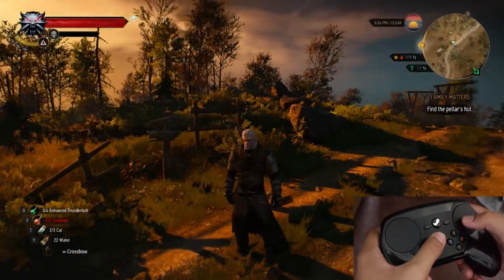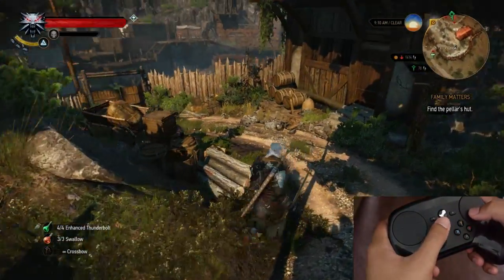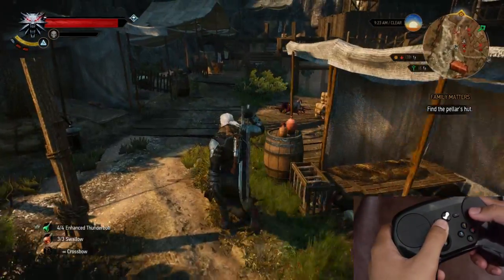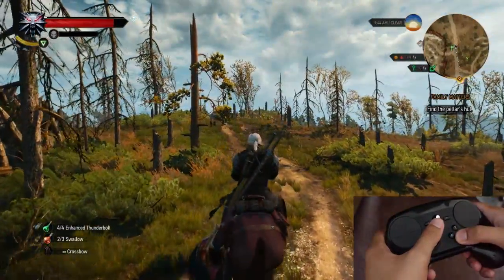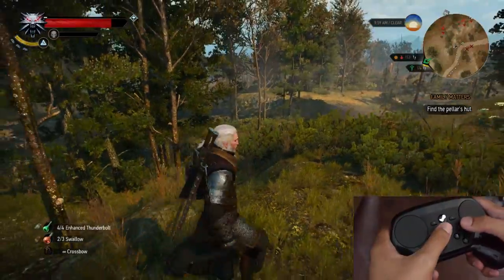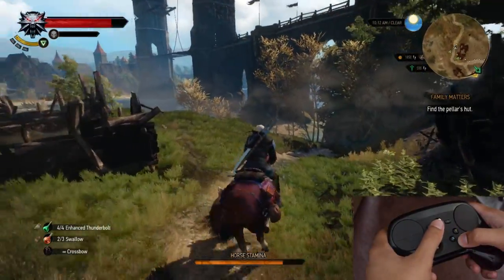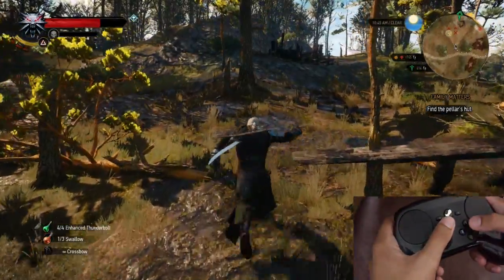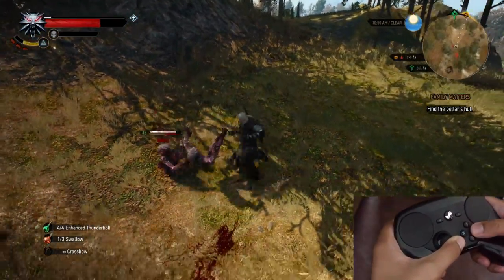Witcher 3 + Steam controller | Playtest & Impressions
Got the chance to try the steam controller with a 3rd person game. Love The Witcher 3 and found some things with the controller that work well with it.